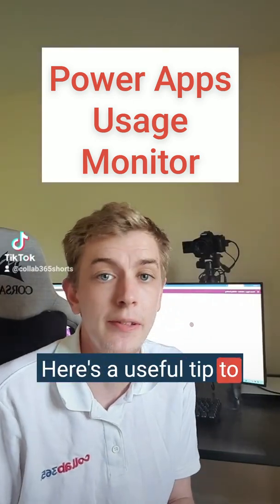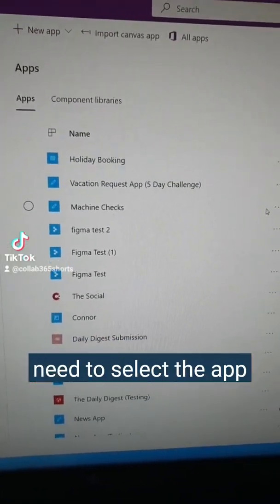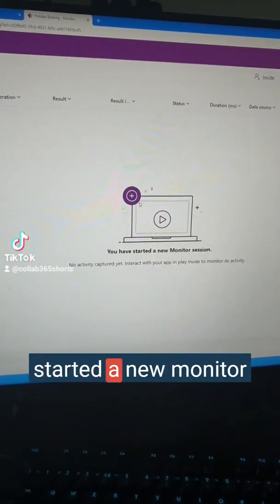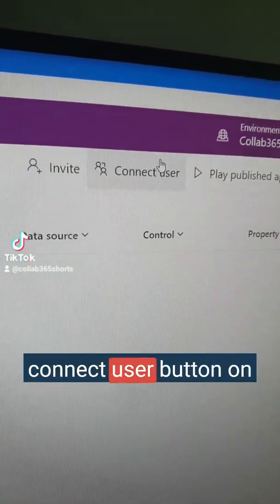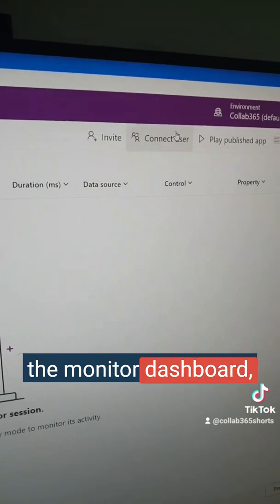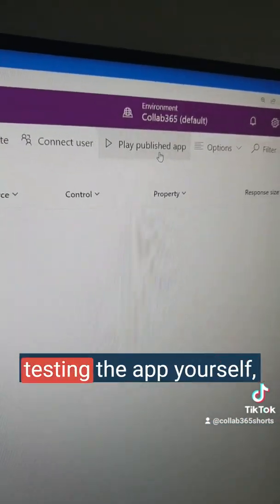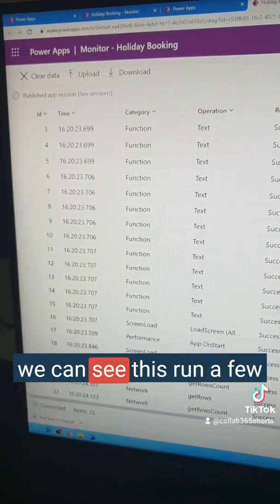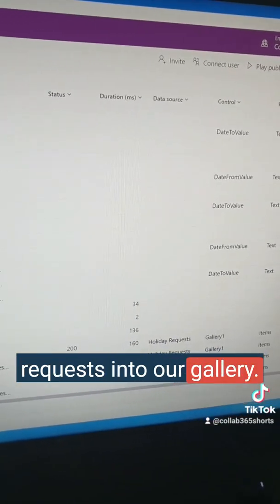How to debug and monitor PowerApps in real-time.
Tired of spending hours debugging?

As Power Apps developers, we see issues in our apps all of the time. No matter how good our developing skills are, there is no shying away from problems that our users will experience. Anything from device-specific problems where something we’ve built might not work as expected on a mobile device, to data not being submitted to our data source. Unlike Power Automate, which has a much more intuitive debugging tool such as run history where we can see a controlled linear view of a flow, we are not given such ease of access to debugging in Power Apps.

Of course, we can often see those red squiggly lines when our formula doesn’t work or a value is entered incorrectly into our formula bar but this won't help when it comes to real-time debugging.

Power Apps Monitor
Did you know you can monitor your Power Apps actions in real-time? Using the monitor tool against your Power App, you can! You’ll be able to connect users up to your app and monitor the dashboard (very useful for debugging on a personal level) and see exactly what is happening when they perform certain actions with the app. This can be anything from recording when a user clicks a button, to any of the subsequent actions that take place after that happens.

You’ll be able to monitor events such as network calls to a data source that your app is using, see variables that are being used and set and see load times for events that are happening. I highly recommend exploring the Monitor extension to your Power App!